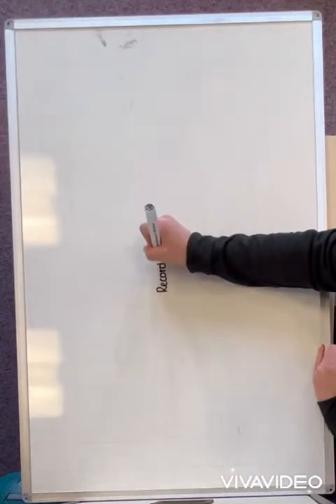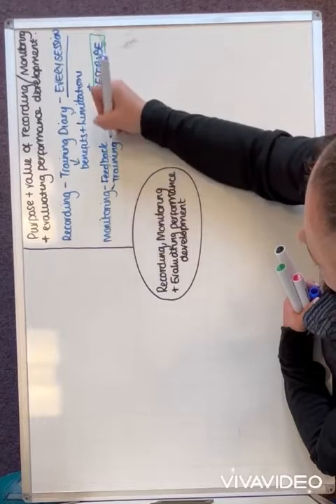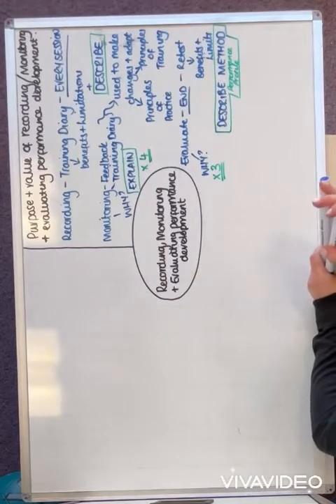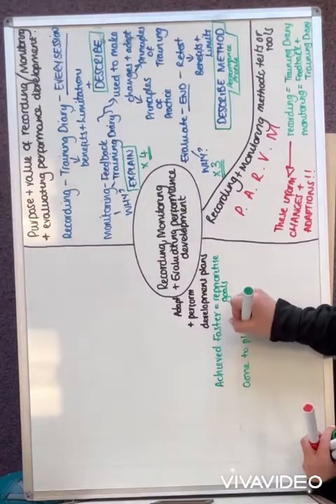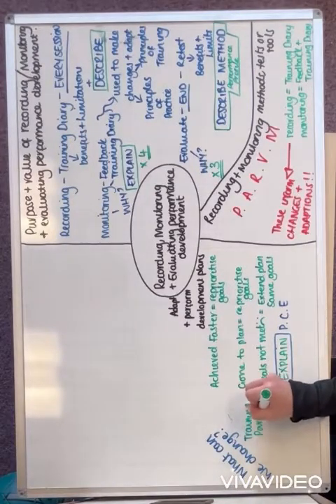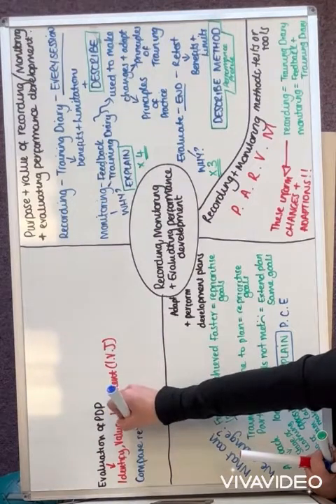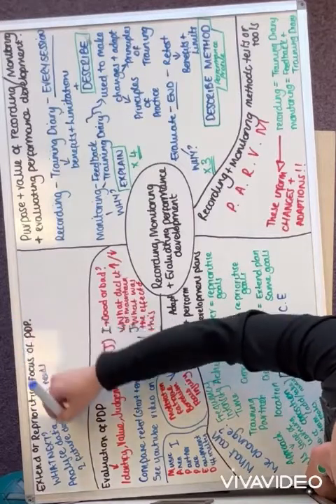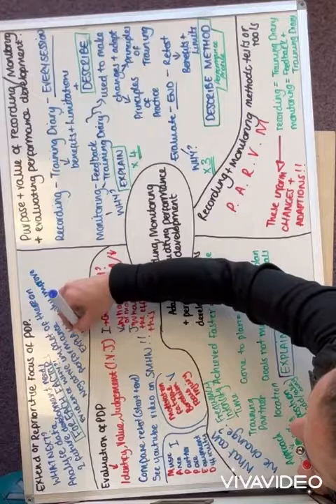Recording, monitoring and evaluating performance- Higher PE